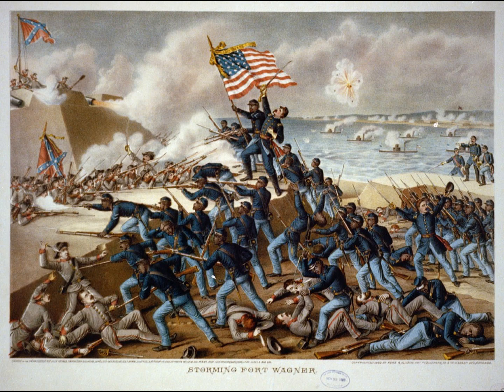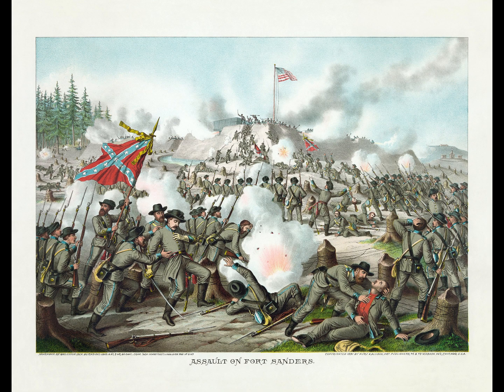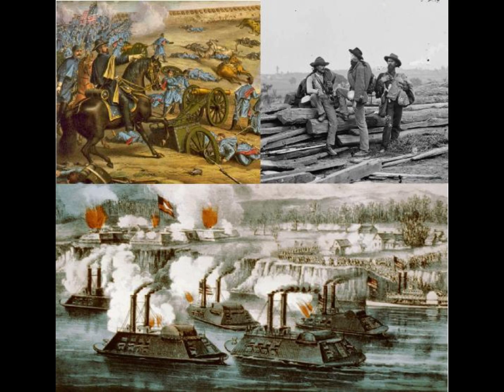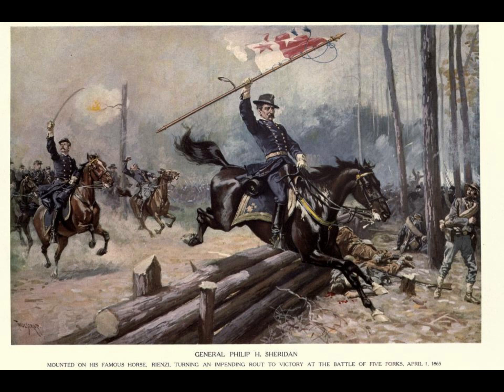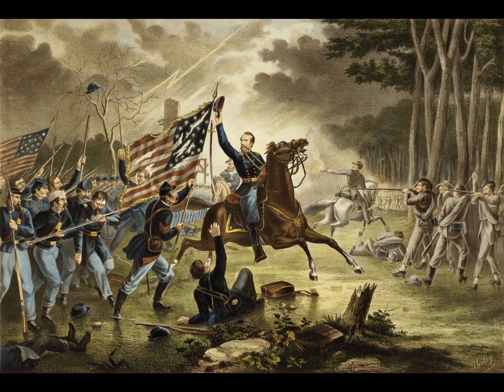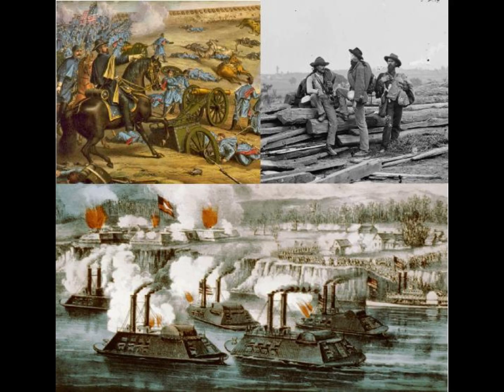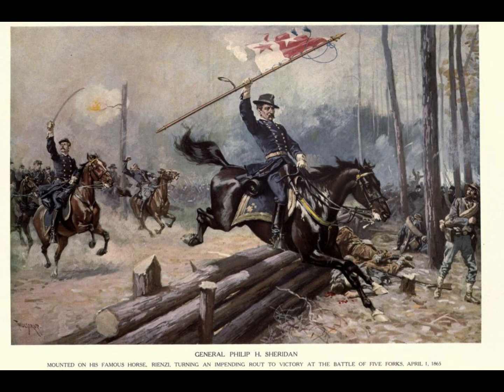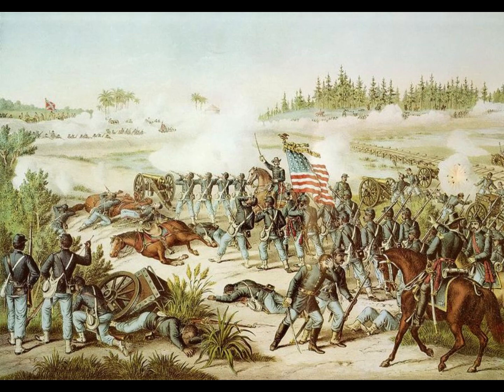When did the American Civil War start and end?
Grandchessboard is focusing on making videos about History and on answering interesting questions about the world we live in.